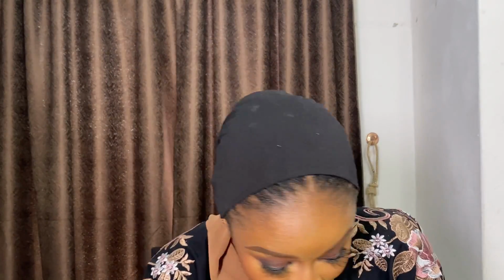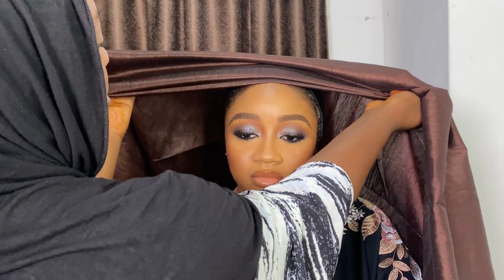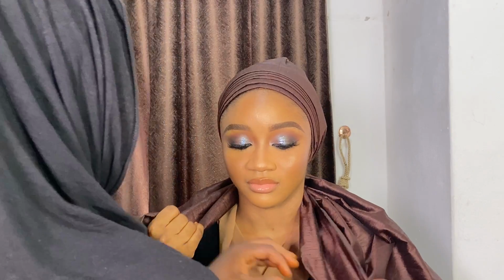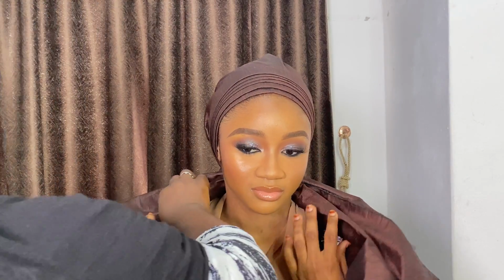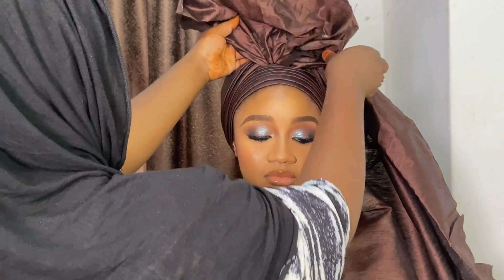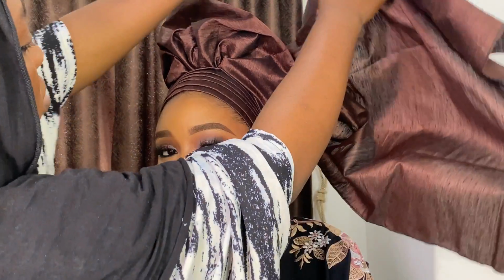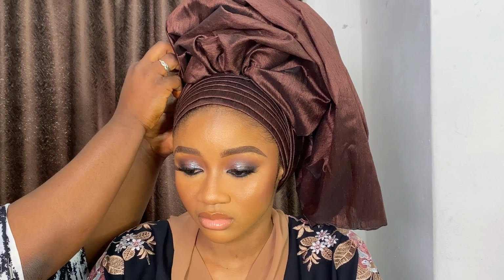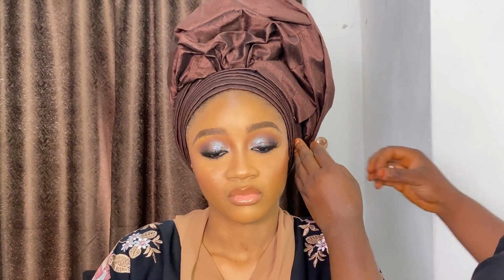Bridal turban tutorial / how to tie a rawsilk turban 🥰